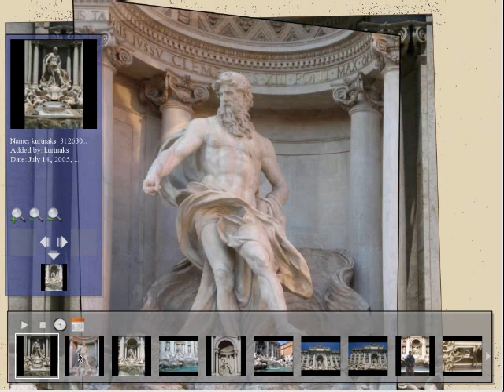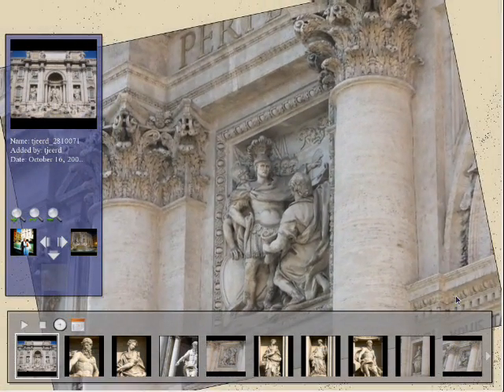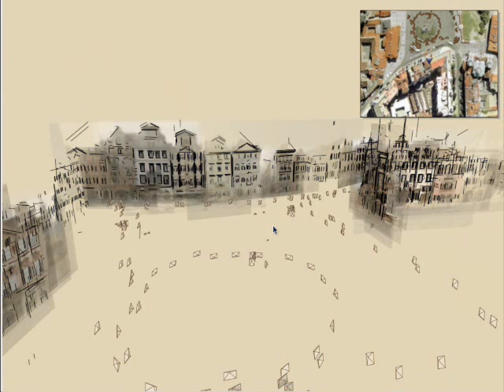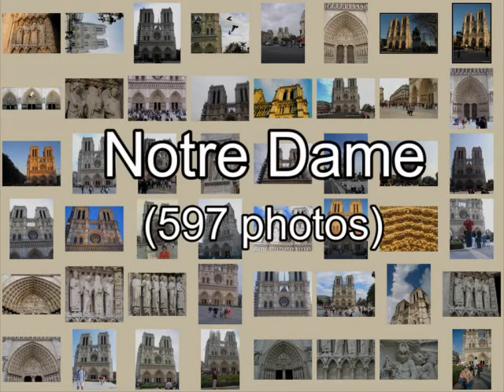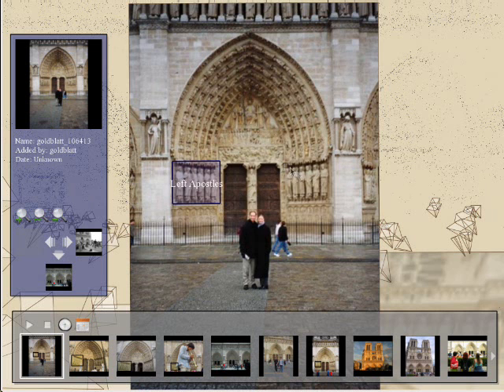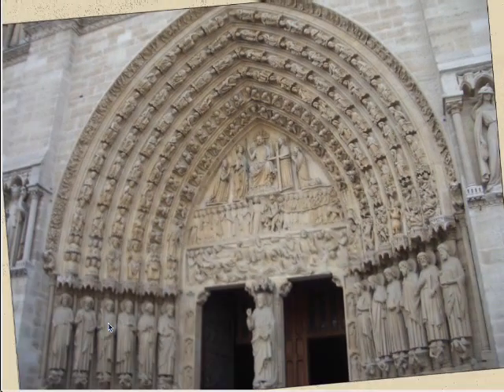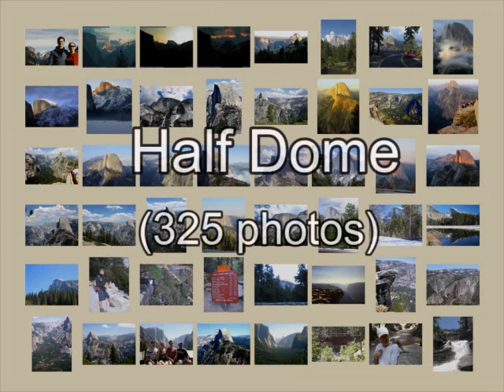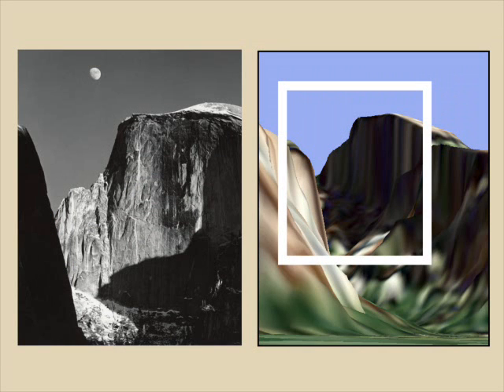Photo Tourism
A demonstration of University of Washington's 'Photo Tourism' project. This was later morphed into Microsoft's PhotoSynth.